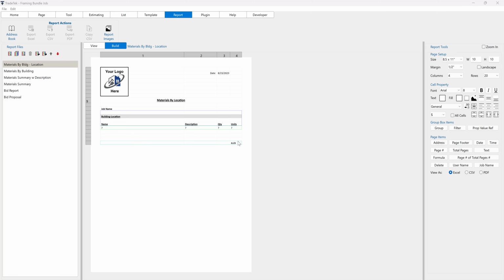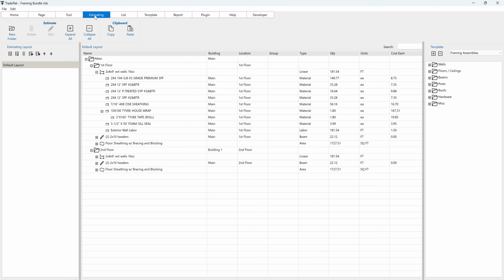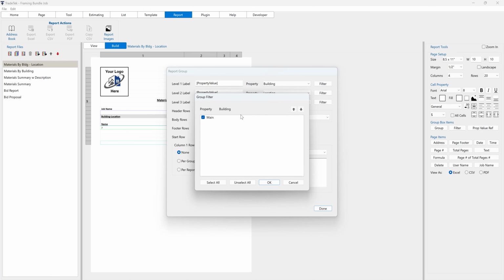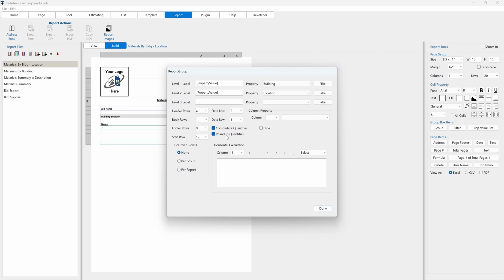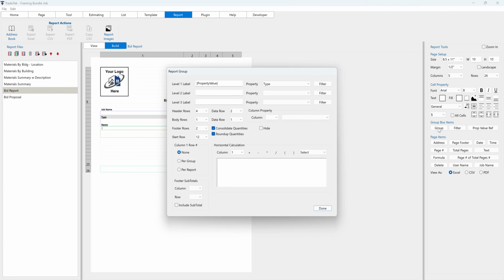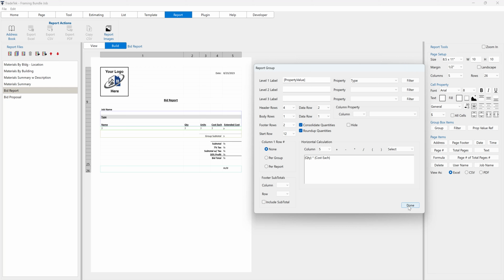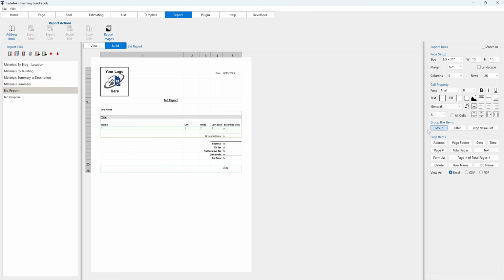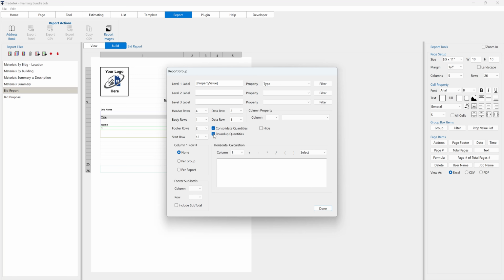Report Groups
How to set up and modify report groups in TradeTek Takeoff & Estimating software.